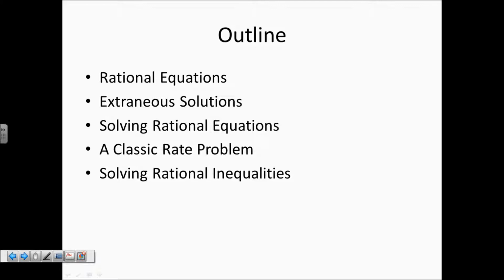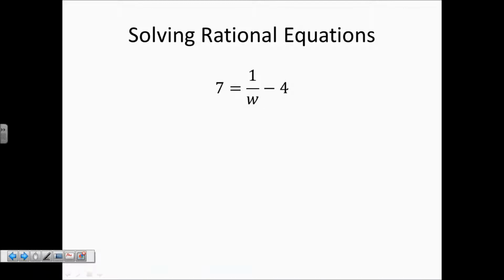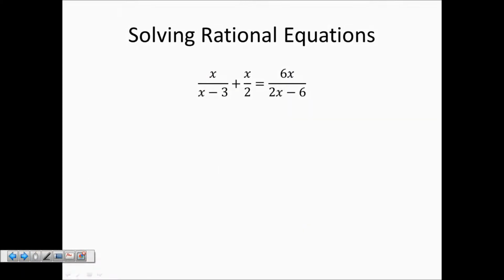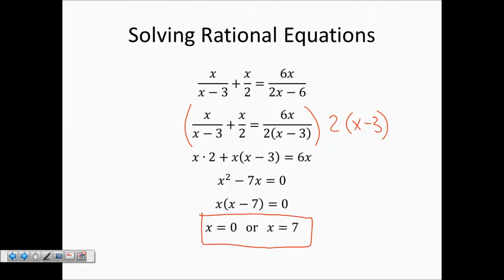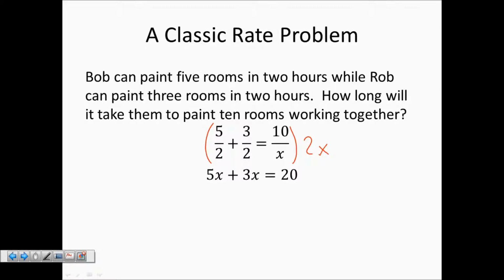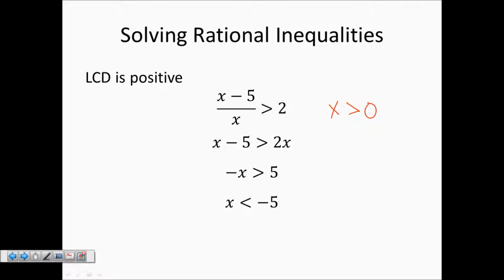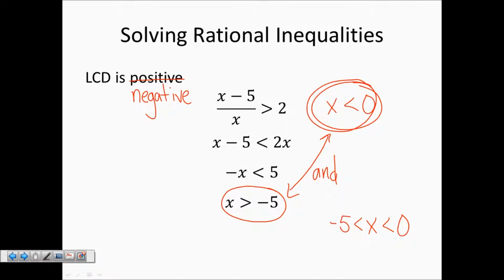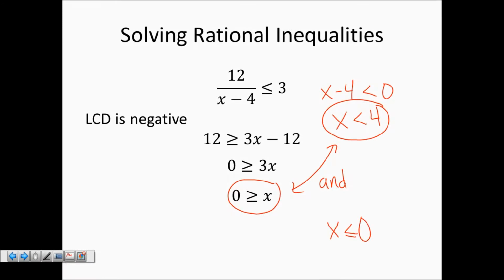FlippedHarber Algebra 2 Section 8 5